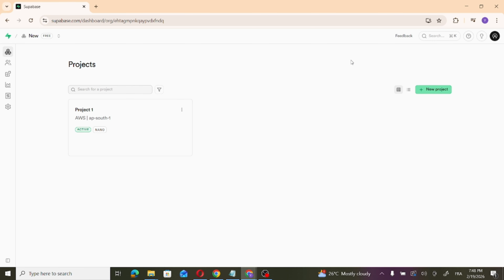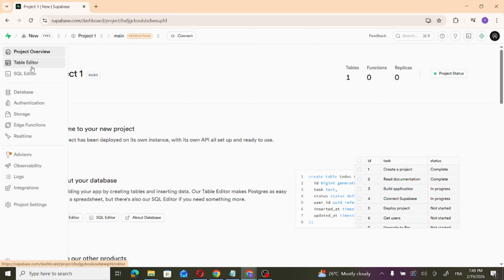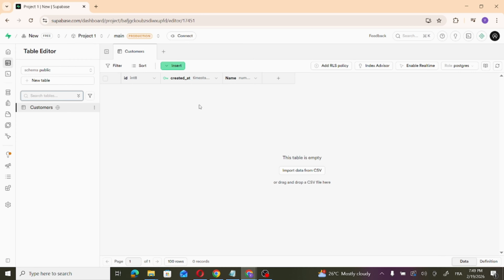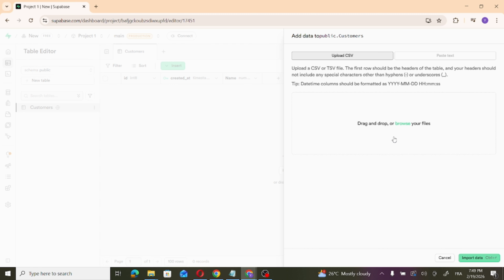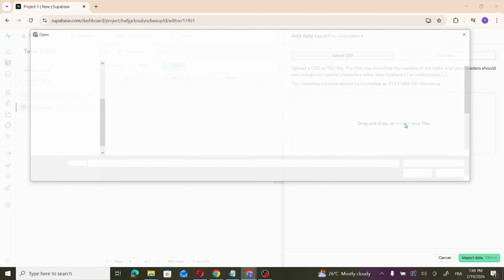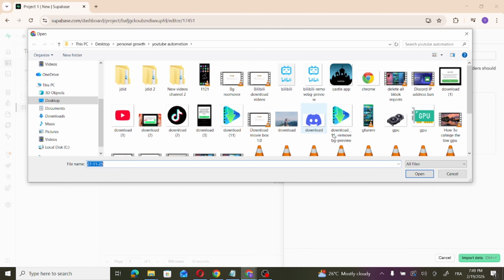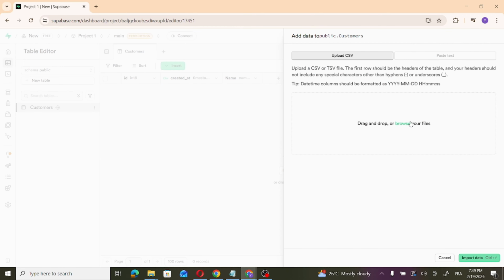How to Import CSV to Supabase 2026 (Step by Step)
"Hey there, in this tutorial, I’ll show you step by step how to import a CSV file into Supabase and properly map your columns to a database table.